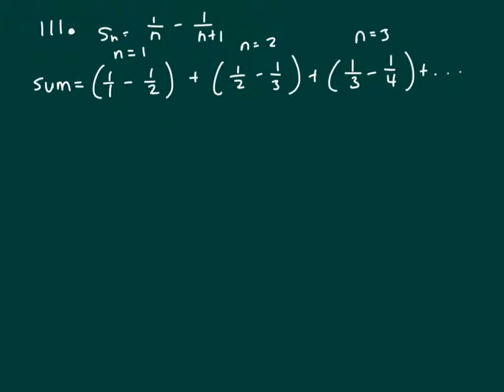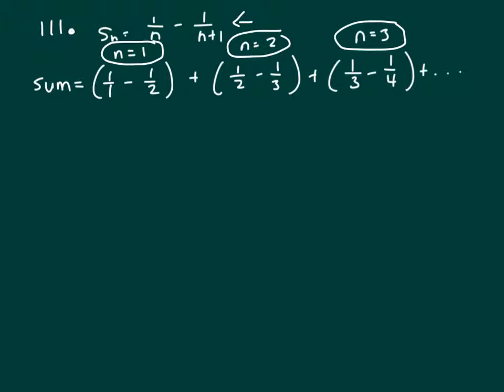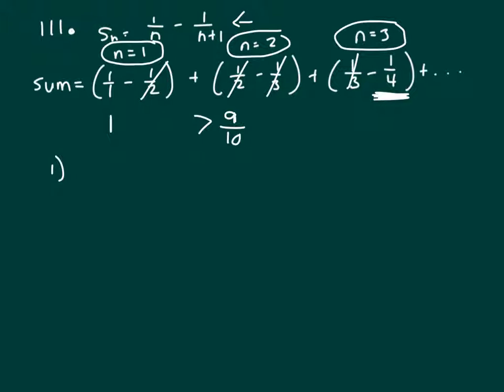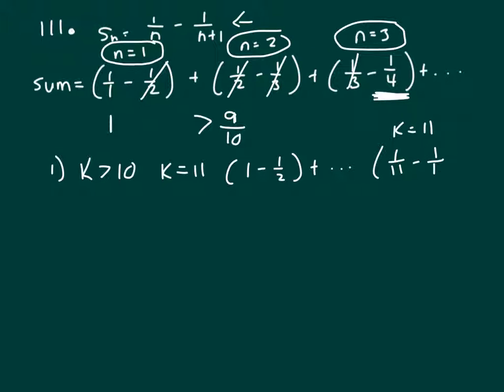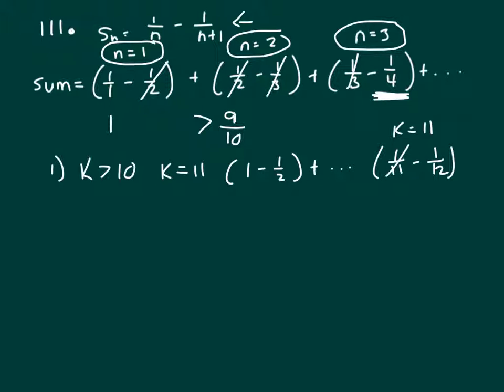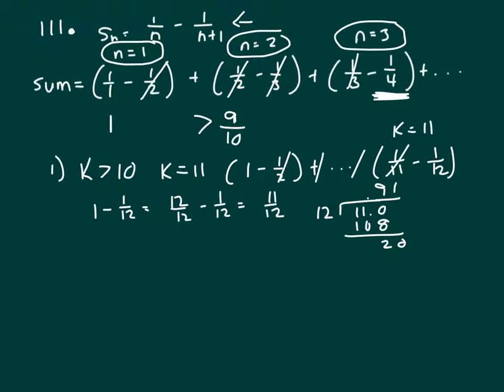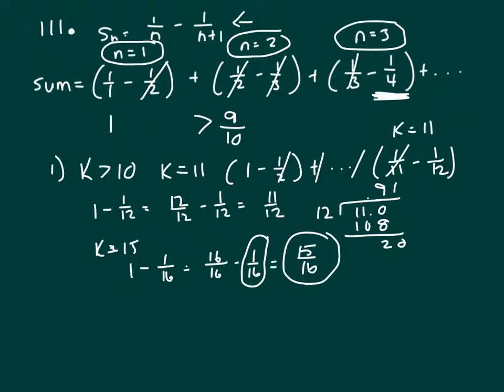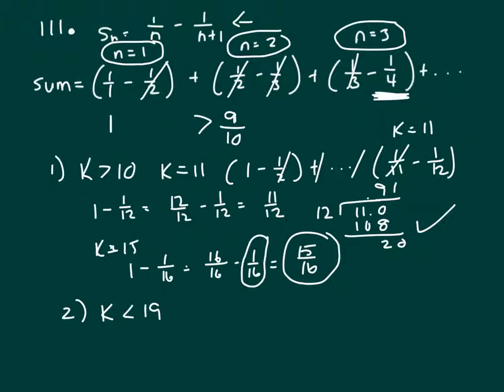111 DS 2016 quant only